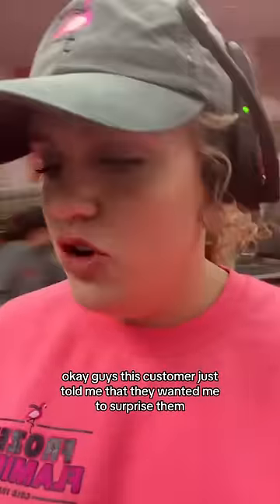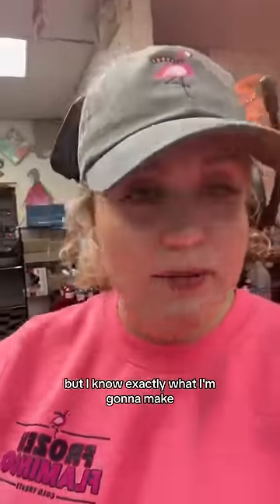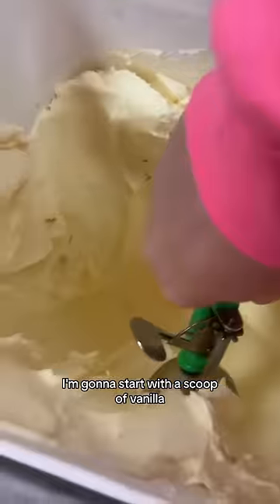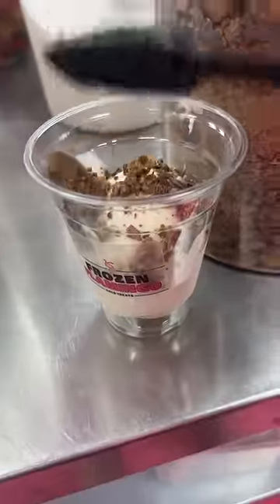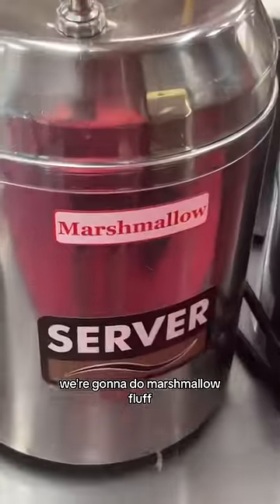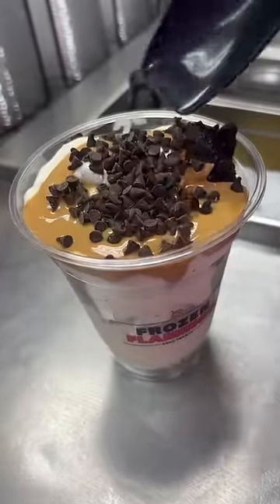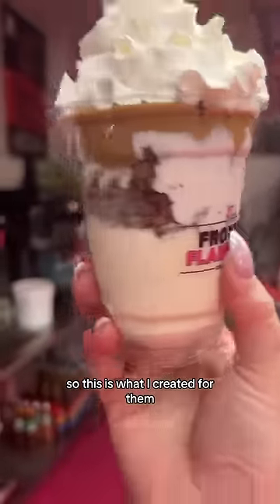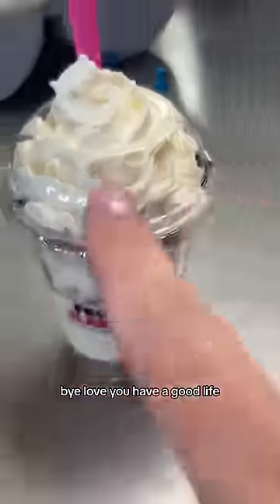Making a “surprise me” order!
Sometimes customers ask for a surprise! So this is the yummy treat that I made for them!